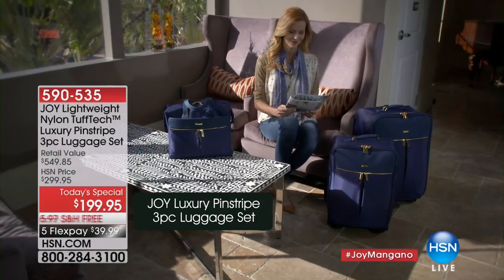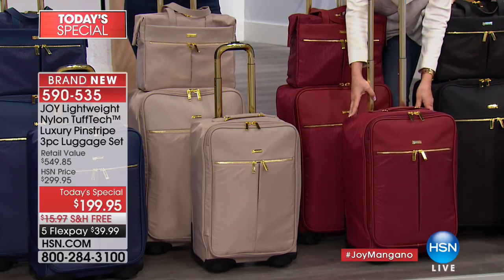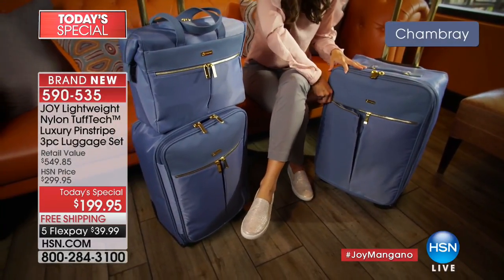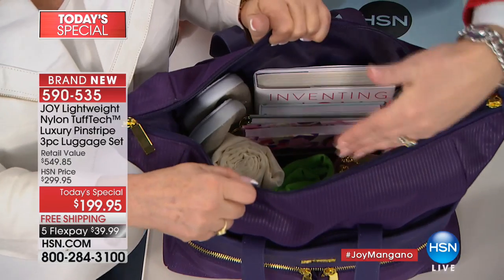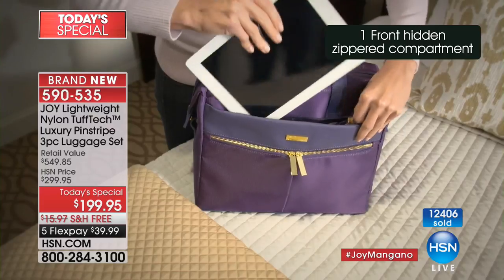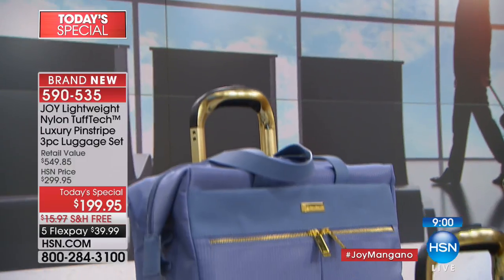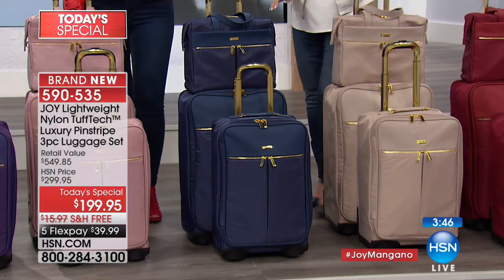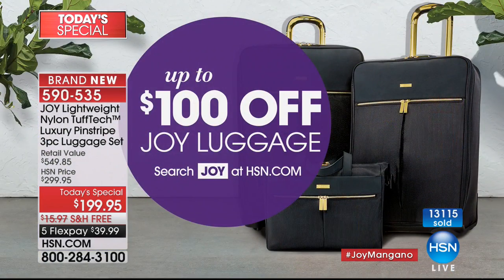JOY Lightweight Nylon TuffTech Luxury Pinstripe 3piece L...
JOY Lightweight Nylon TuffTech Luxury Pinstripe 3piece Luggage Set
Travel smart, safe and in style. Joy's latest luggage innovation acts as a mobile dresser with a lightweight yet durable,...